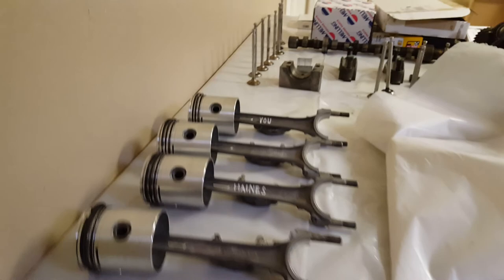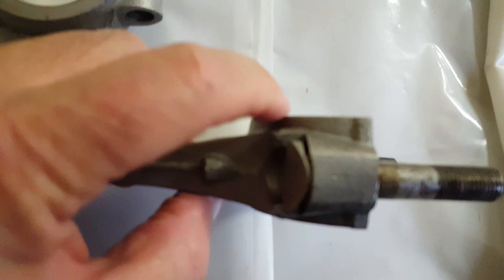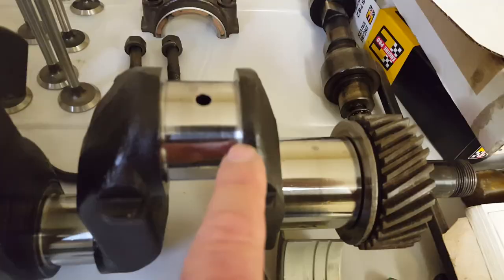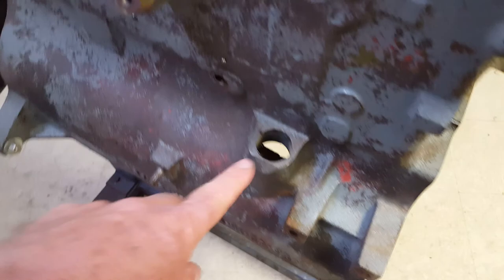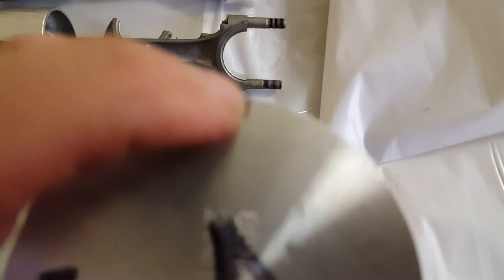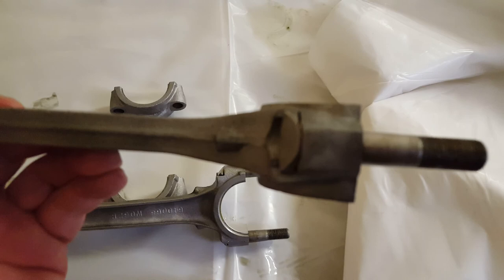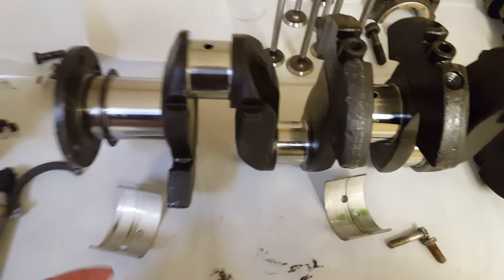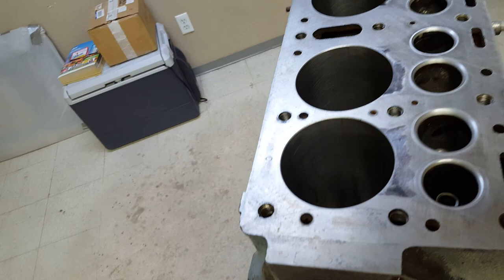L134 piston and rod orientation.